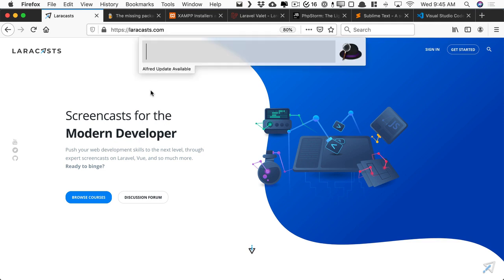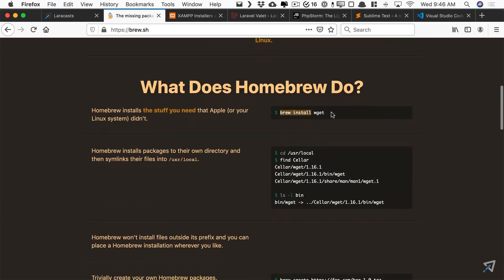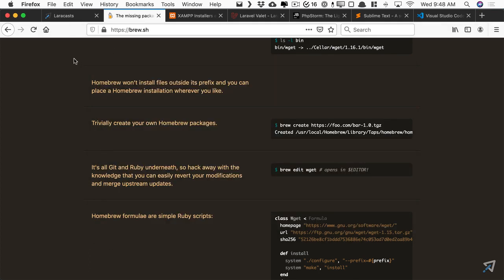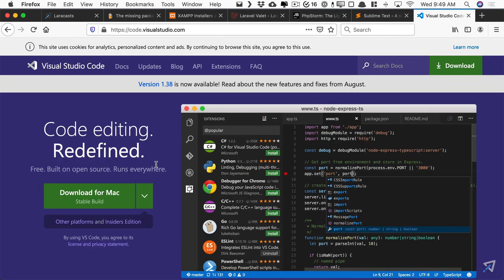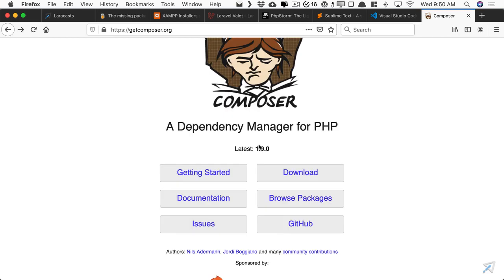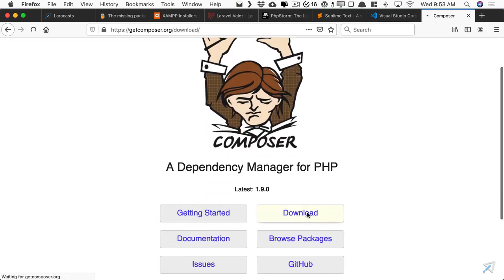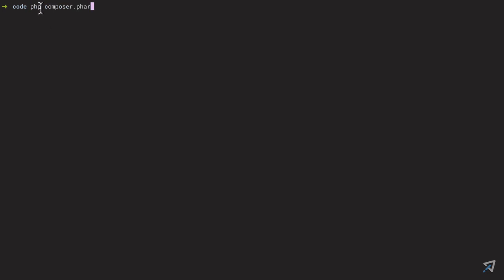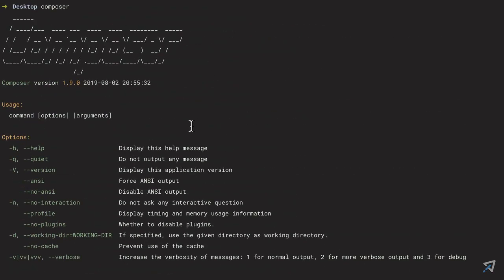Learn Laravel Tutorial From Scratch 2 - Install PHP MySQL and Composer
Learn Laravel Tutorial From Scratch. This is full tutorial course for beginners. Laravel is a free, open-source PHP web framework used for creating web applications.

All credit is for Jeffrey Way
I made this for my education only!